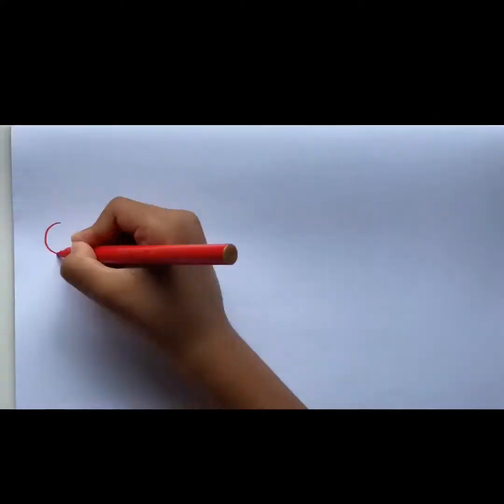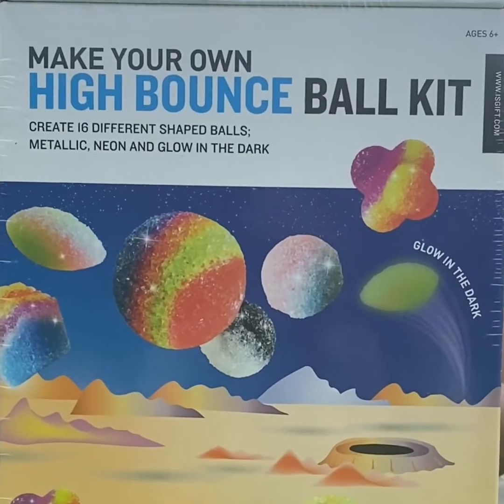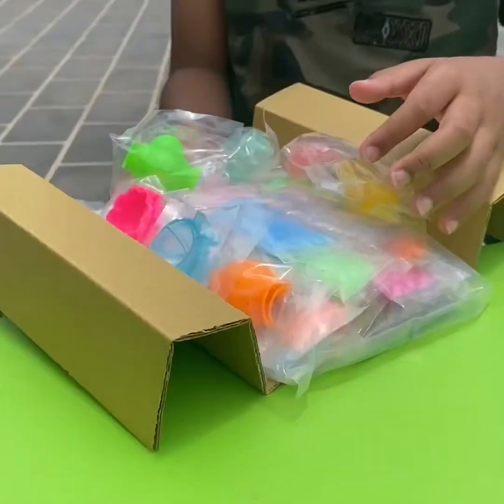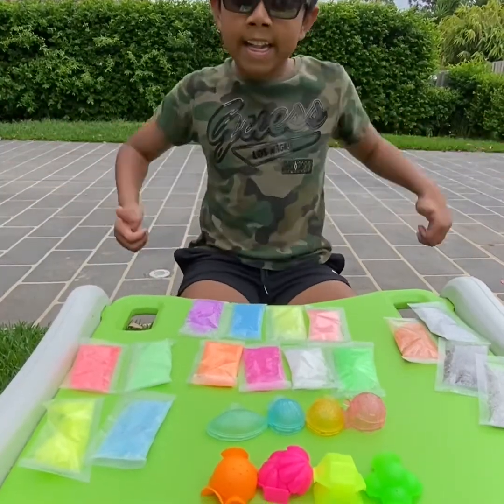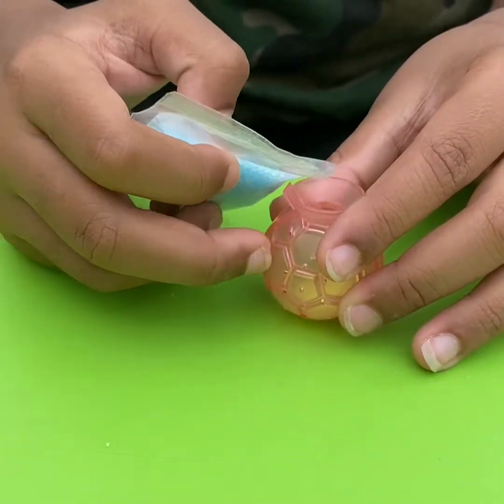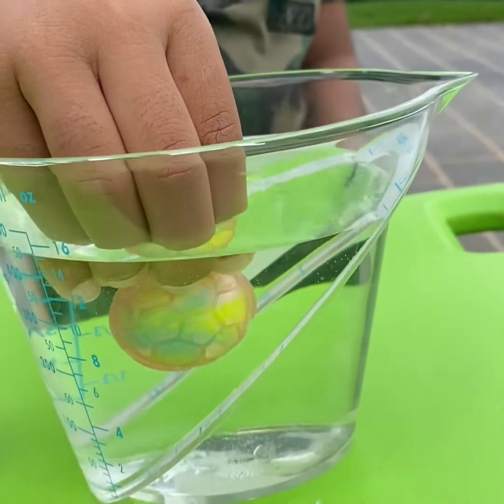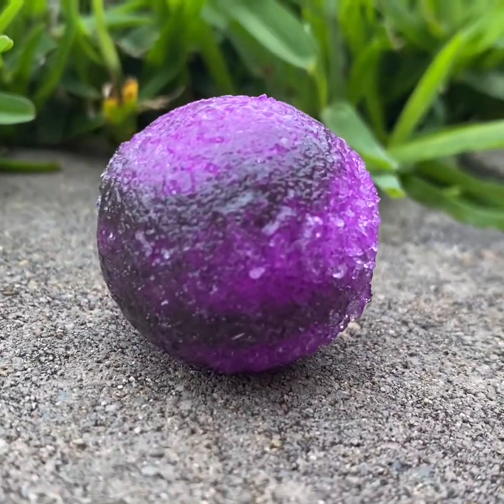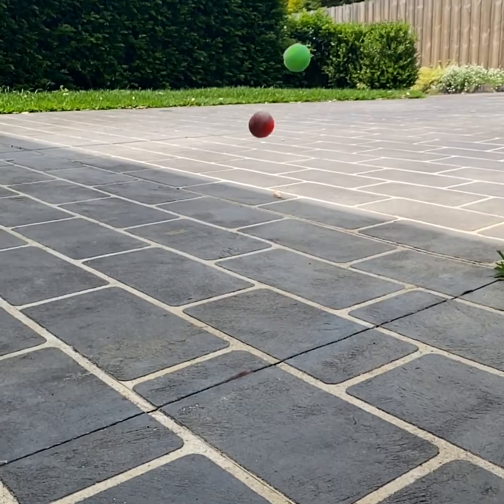Kids science experiments / Create your own high bounce ball/ inspired by Ryan’s World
Science experiments videos

Create your own high bounce ball

🔸What you need? Make your own high bounce ball kit
From? Dymocks

🔸Is it easy to do? Yes

🔸Messy?? Not at all

🔹What’s included?
🔸8 different mounds - flower, polygon, pumpkin, sphere, soccer, baseball, basketball and football.

🔸Crystals- 4 metallic colours, 4 glow in the dark colours and 8 neon colours.

🟤This fantastic kit includes everything you need to create your own high bounce balls.
Create 16 different shaped balls metallic , neon and glow in the dark.

🟣It has never been more fun to bounce your own design.

🔵Steps
1- put the two halves together
2- pour crystals of your colour choice into the enclosed mould.
3- tap gently, while pouring the crystals to ensure the crystals are compact within the mould.
4- then submerge the filled mould into water for 1 minute.
5- remove from water and allow to stand for 3 minutes before opening the mould to reveal the ball.